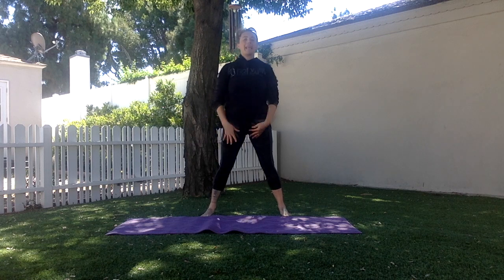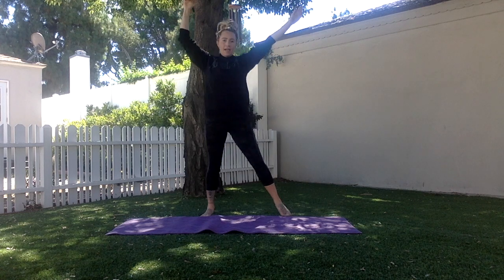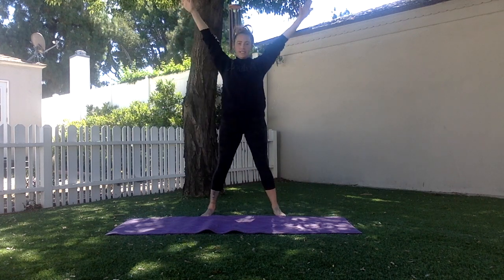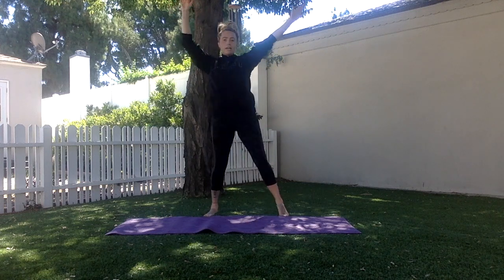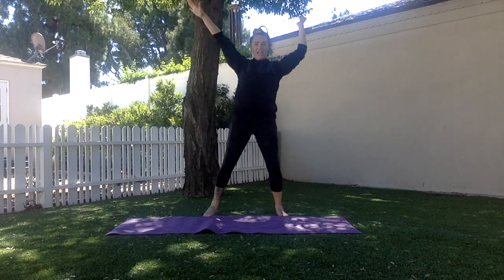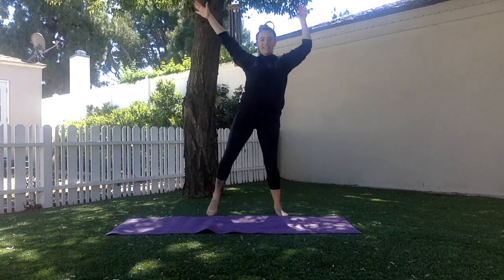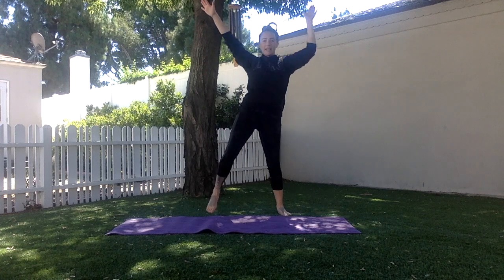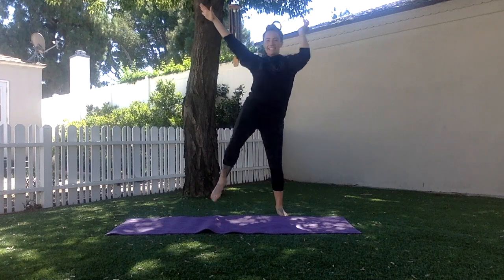How To Do Elbow To Knee Windmills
Here is a quick tutorial on how to do the exercise "Elbow to Knee Windmills". Go get moving and remember to always have fun!